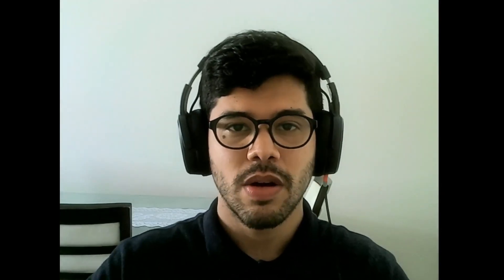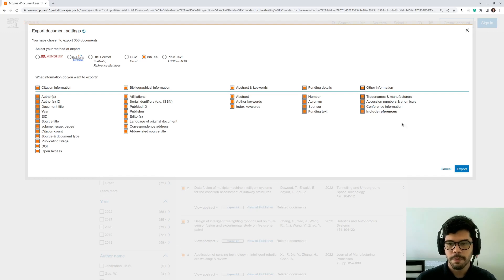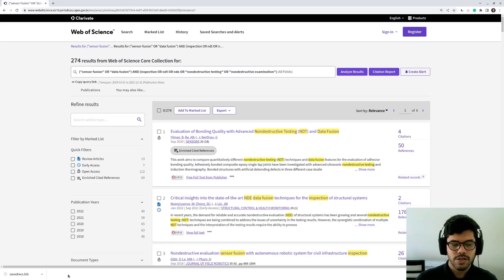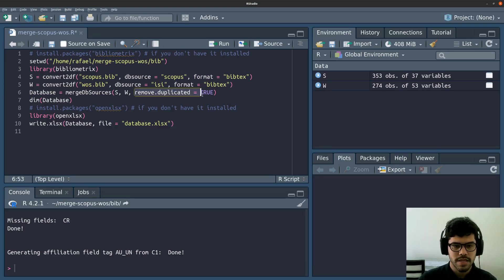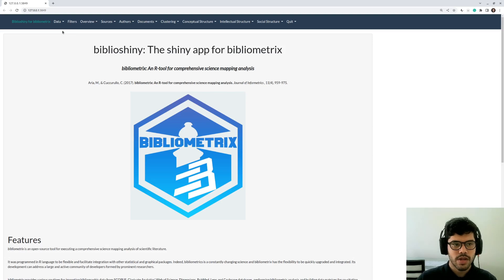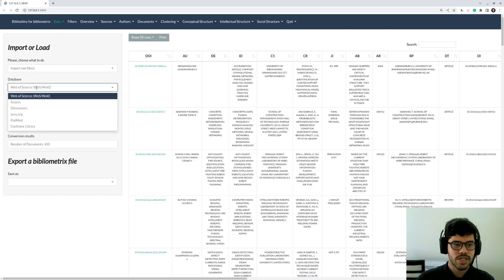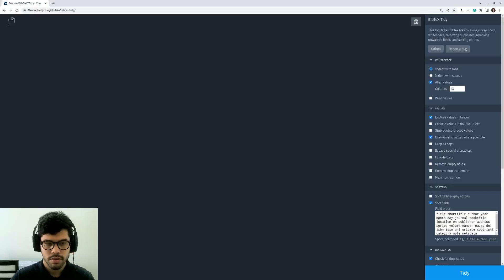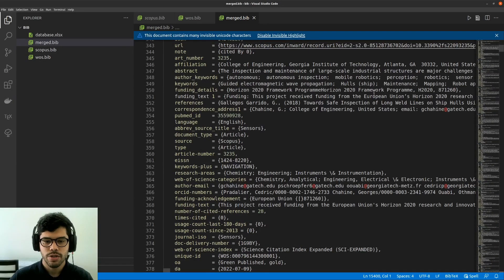How to merge Scopus and Web of Science (WoS) databases to use on Bibliometrix or Mendeley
This video shows two approaches to merging Scopus and Web of Science (WoS) databases. The first one generates an xlsx file without duplicates to be loaded on Bibliometrix. The second is simpler and generates a bib file without duplicates to be uploaded on Mendeley (or any other repository that manages bib files).

0:00 Introduction
0:23 Downloading R and RStudio
0:51 Exporting bib file from Scopus
2:15 Exporting bib file from Web of Science (WoS)
3:53 Merging bib files to generate an xlsx file using RStudio
7:02 Uploading xlsx file in Biblioshiny (Bibliometrix's interface)
9:56 Merging bib files to generate a bib file using BibTex Tidy
12:27 Acknowledgment

Code to be used in RStudio to generate a xlsx file without duplicates:

# install.packages("bibliometrix") # if you don't have it installed
setwd("/home/rafael/merge-scopus-wos/bib")
library(bibliometrix)
S = convert2df("scopus.bib", dbsource = "scopus", format = "bibtex")
W = convert2df("wos.bib", dbsource = "isi", format = "bibtex")
Database = mergeDbSources(S, W, remove.duplicated = TRUE)
dim(Database)
# install.packages("openxlsx") # if you don't have it installed
library(openxlsx)
write.xlsx(Database, file = "database.xlsx")

Tip 1: When using Bibliometrix, some graphics may not be generated due to "duplicate row.names are not allowed" error. It occurs when the last column (SR) of the xlsx database file contains non-unique values. This can happen if the mergeDbSources method in the R code fails to eliminate some duplicates (because titles of the same work sometimes present subtle differences and therefore are not eliminated).

To prevent this issue, you should edit the xlsx file after it's created by following these steps:

1. Remove any duplicate values in the DOI column (DI).
2. Remove any duplicate values in the SR column.
3. Ensure that the SR column has no missing values.

An easy way to accomplish these steps is to use a color filter in Excel. Go to Home - Conditional Formatting - Highlight Cells Rules - Duplicate Values and apply the filter to the DI column, and later to the SR column. Then, manually delete any duplicate rows that are highlighted in the filtered view. By following these steps, you can avoid the "duplicate row.names are not allowed" error and ensure that your Bibliometrix analysis runs smoothly.

Tip 2: When merging the bib files with Bibtex Tidy, choose to merge only based on "Matching DOIs". Using "Matching Keys" may delete different works of the same authors just because they share the same key.